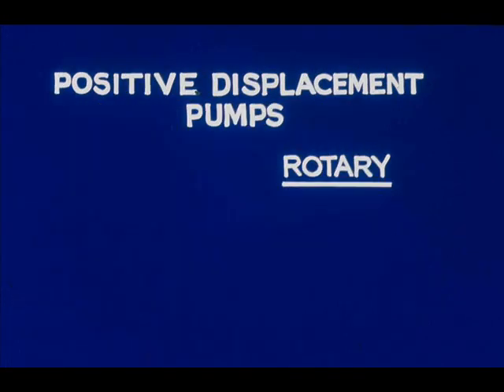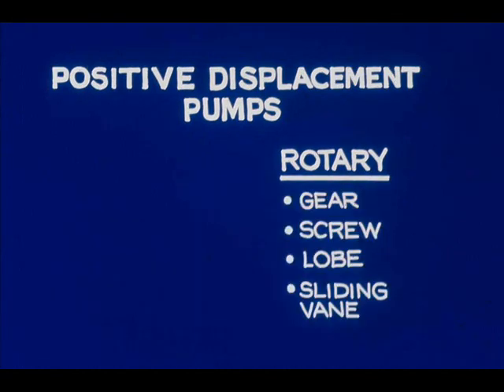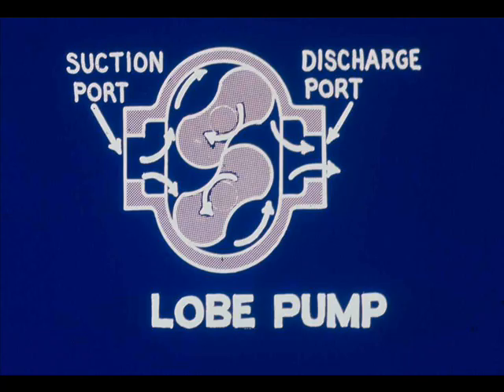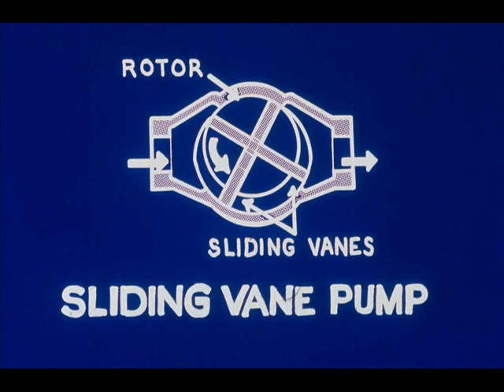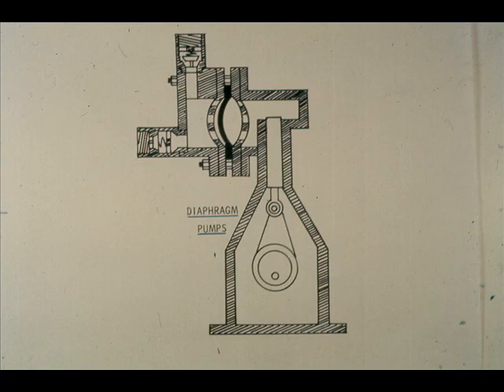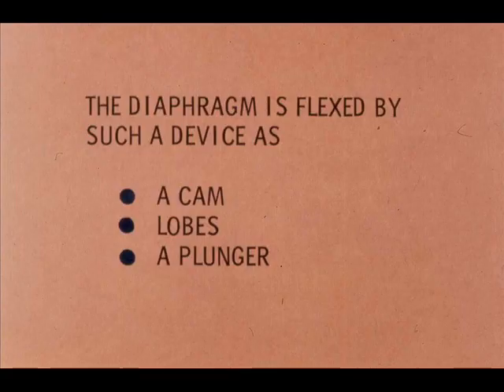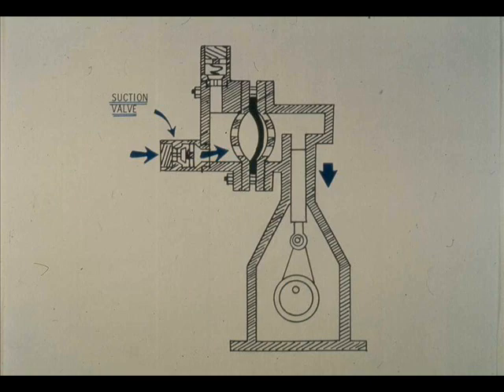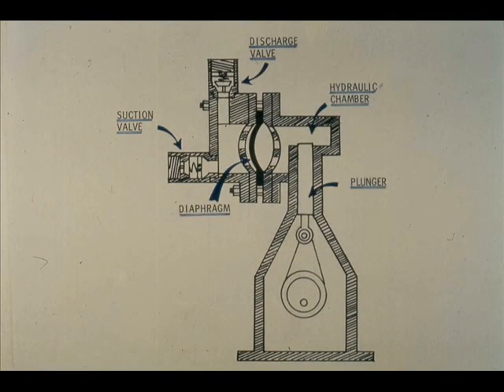Centrifugal and Positive Displacement Pumps 2 OF 10